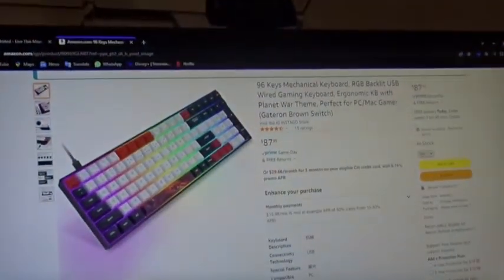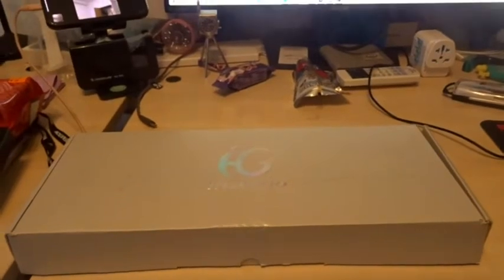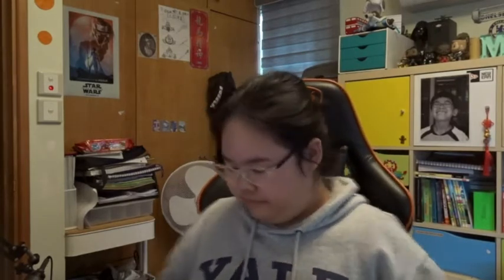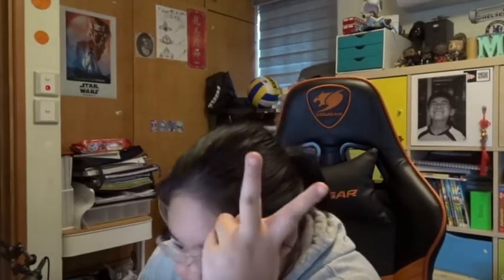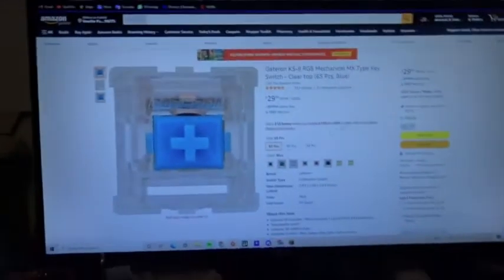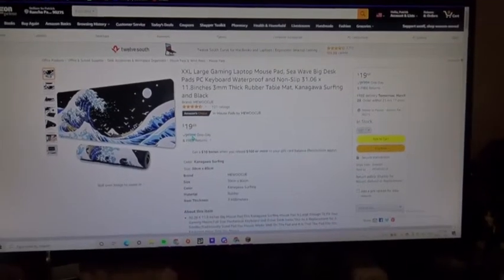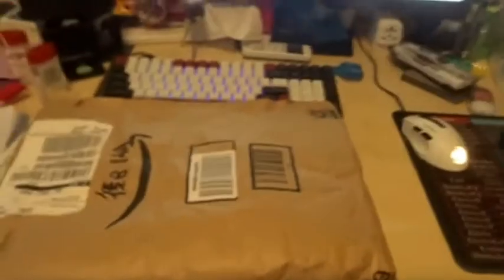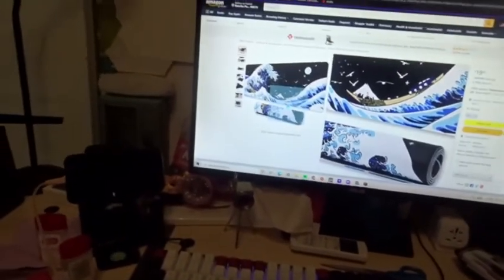Getting and unboxing my new keyboard, switches, and mouse pad :)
In this video I unboxed my new keyboard (Ergonomic KB with planet war themed space bar), switches (Gateron G Pro blue), and mouse pad (sea wave waterproof 31.06x11.8 inches)

Mouse pad